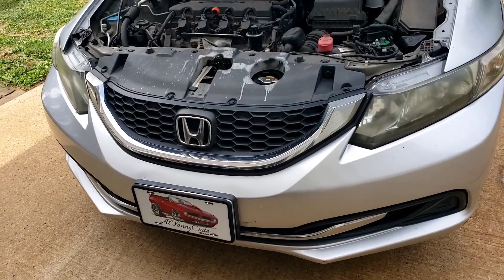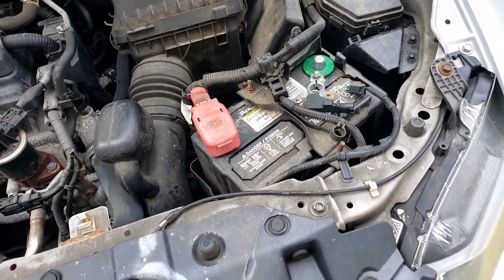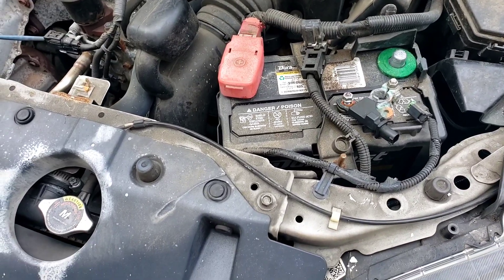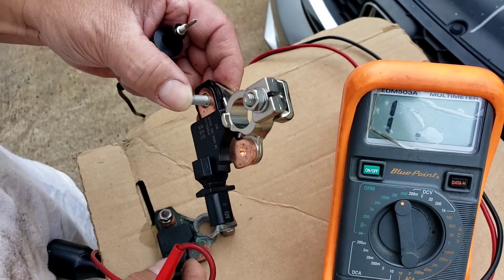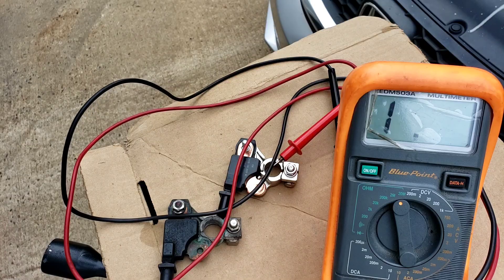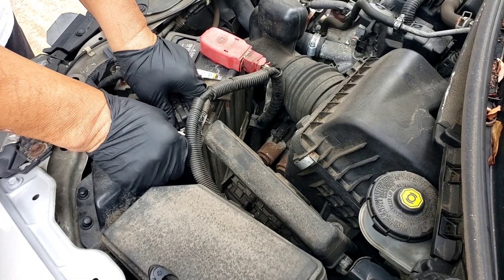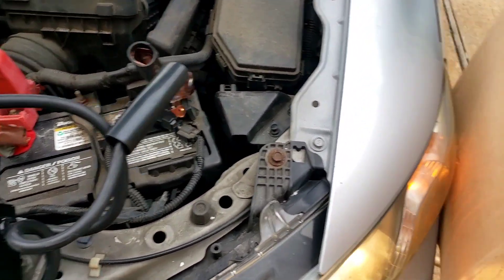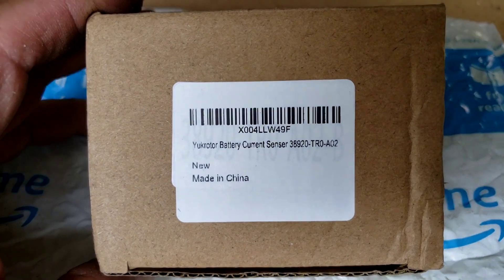Honda Not Charging Lights Flicker at Times Battery & Alternator Good 2013 Civic and Others Similar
Remember in a Honda, the charging rate is regulated by the computer and it is told so by the battery sensor located on the  negative side of the battery cable. So check that as part of your diagnosis of the charging system. the readings you see with the multi meter is just my readings, they are not as far as I know the correct measurements by the factory  manufacturer.  All I did was to show and compare the difference between the old one and this aftermarket one. An original New Honda part might show different readings compared to this, who knows..Enjoy
S13E1293